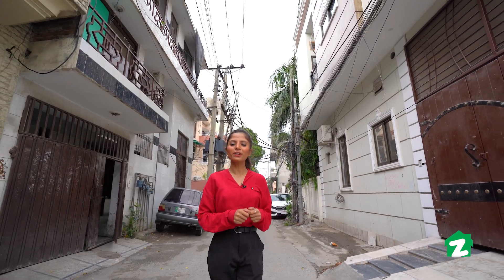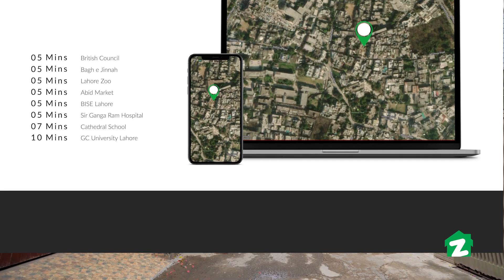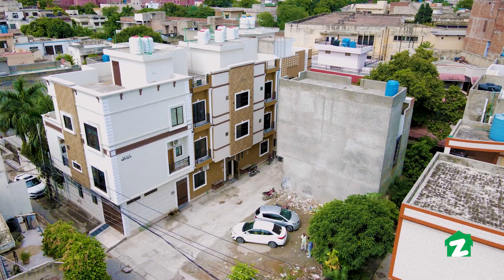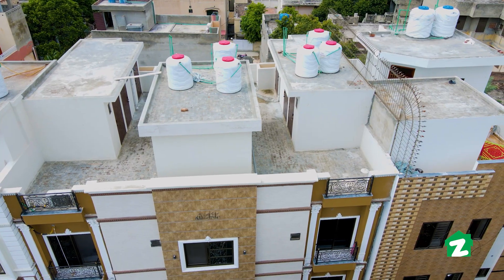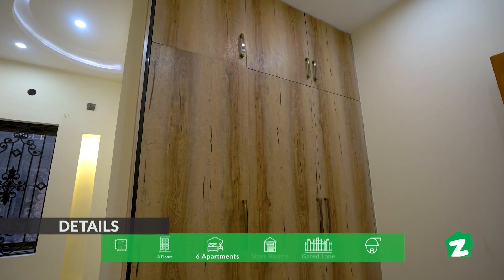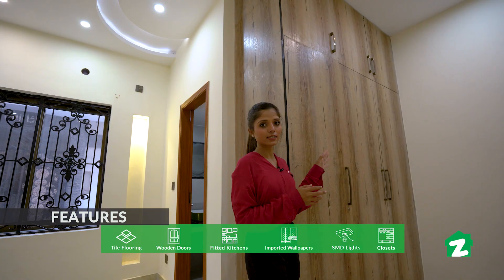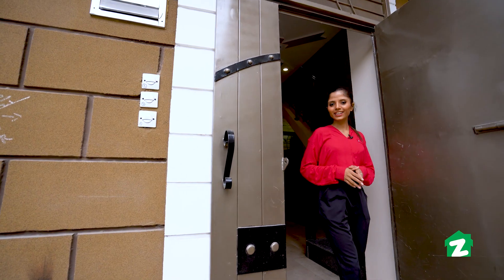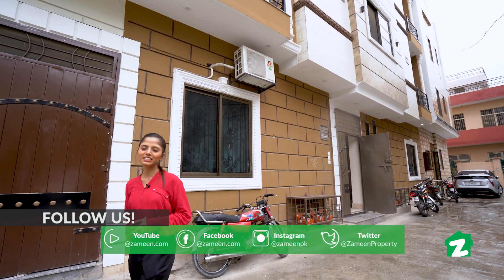Zameen Property Tours - 6 Marla Apartments Building For Sale in Mason Road Lahore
Zameen Property Tours is an exclusive and a promised product by Zameen.com made for consumers to showcase their properties on the largest real estate platform
of Pakistan.

6 Flats availabe for sale.
Near Lawrence Road
Bagh-e-jinnah Lahore
Prime Location.

In Zameen Property Tours we help you to create the best video and photography tours of your property i-e house, shops, plazas, farmhouses, real estate and other under-construction projects. Our team conducts a full tour of the property and helps to showcase it for better sales and marketing.